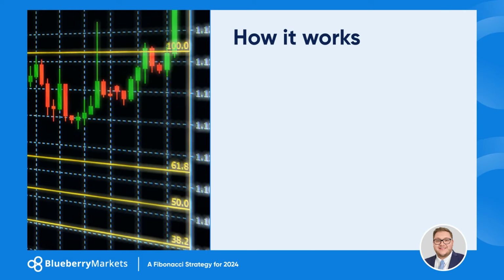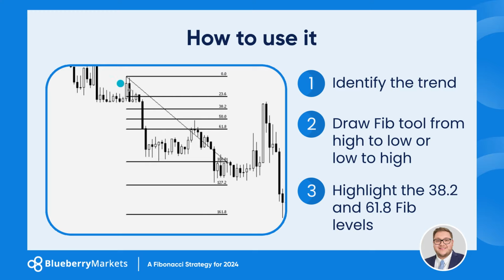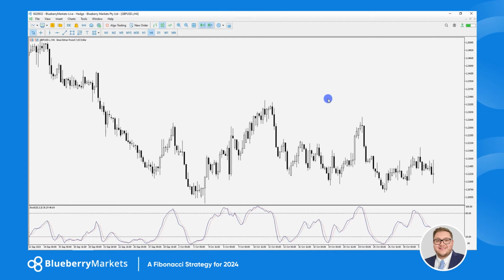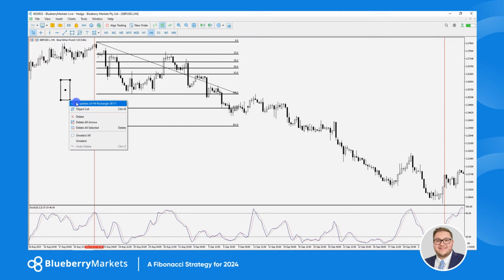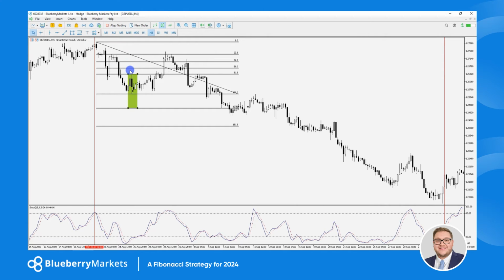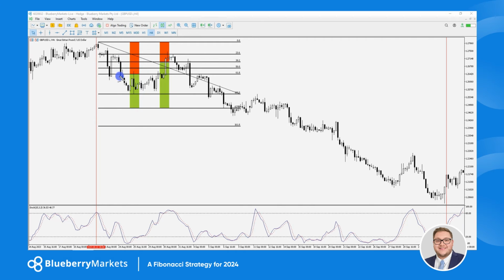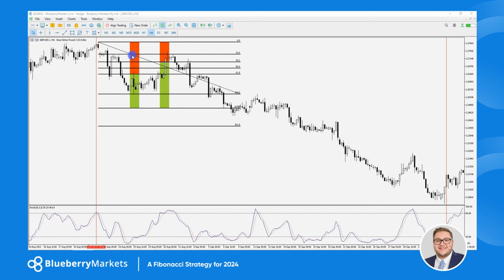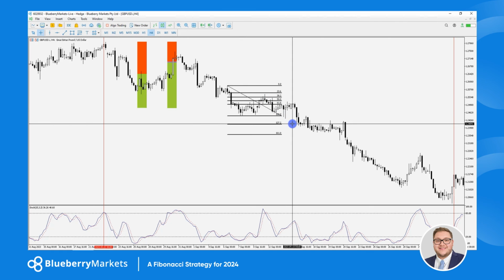Fibonacci Trading Strategy for 2024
Unveil the Power of Patterns in 2024! Dive into our latest video 'Fibonacci Trading Strategy For 2024' and discover how the timeless Fibonacci sequence can revolutionize your trading tactics. Get ready to elevate your trading with insights that blend historical wisdom with cutting-edge strategies. 📈💡